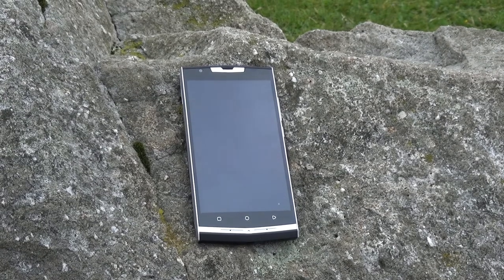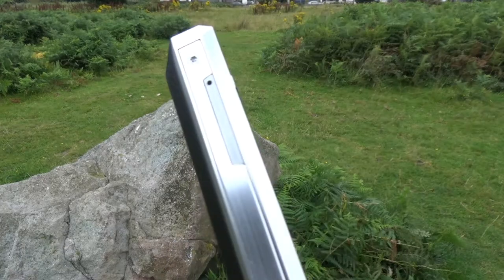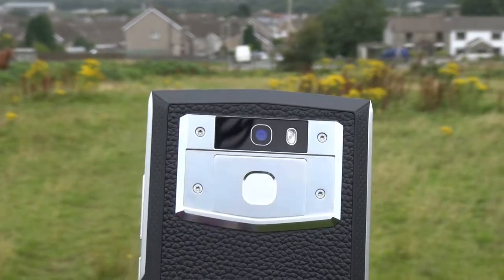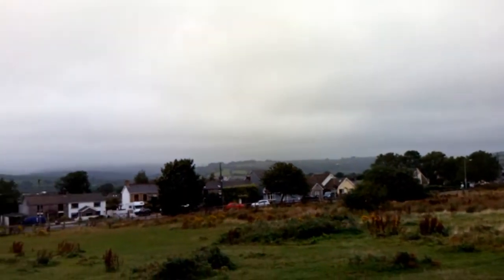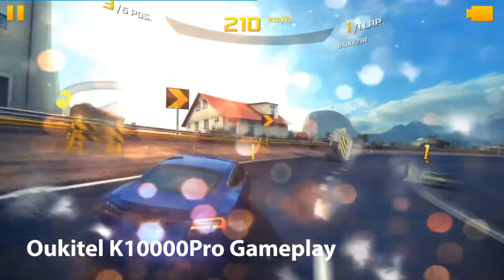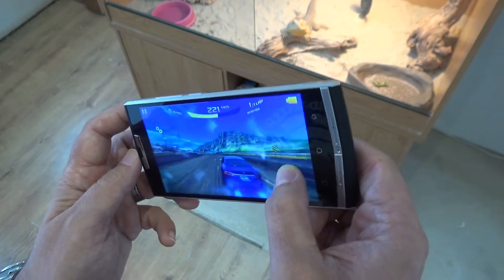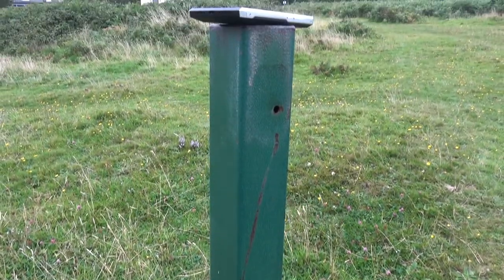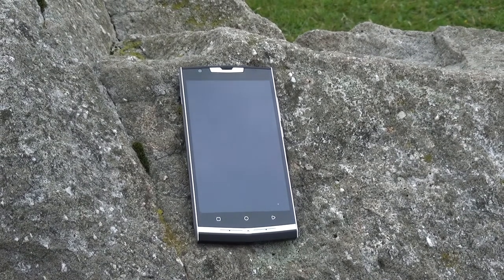Oukitel K10000 Pro Review - World's Largest Phone Battery!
Finally, my review of the quirky but great Oukitel K10000 Pro. This beast of a phone is all about power...battery power. With its giant 10000mAh battery the Oukitel can not only go 15 days on standby, but can also charge your other devices with its included USB reverse charge slave cable. After two months of use this is my summary of this over sized power bank with a smartphone attached..

If you enjoyed this then please don't forget to press the Like button, and don't forget the share with your friends on social media and subscribe for more great stuff coming soon..

Music used with kind permission by the excellent Brock Berrigan;
Mid video track - Cabin Fever/Way of Life